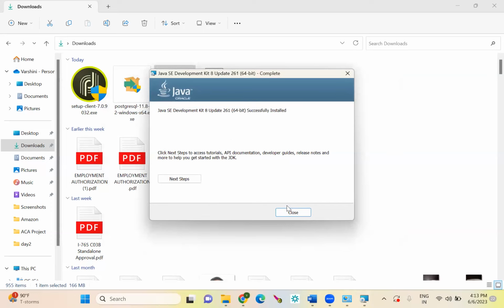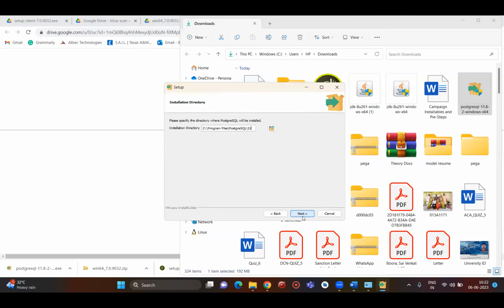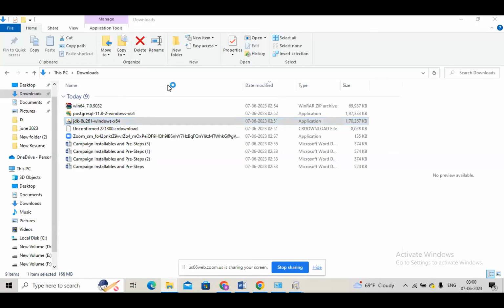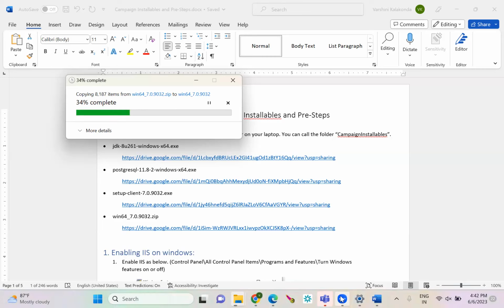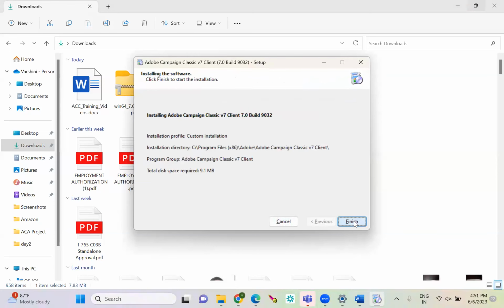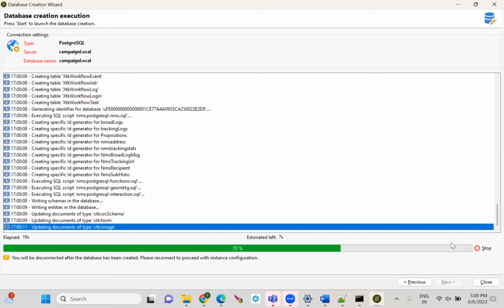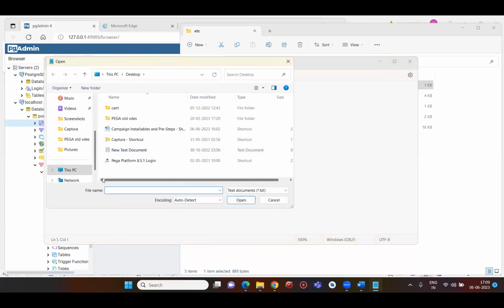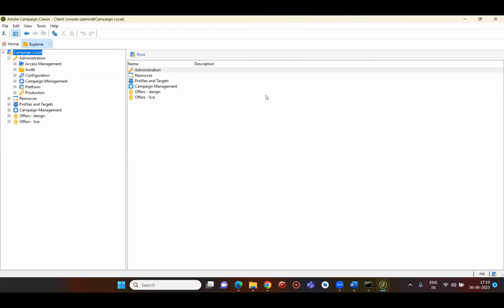Adobe Campaign Classic Training Tutorials for Beginners | ACC Training Tutorials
Kickstart your journey with Adobe Campaign Classic through our beginner-friendly training tutorials! 🚀
This series will help you understand the fundamentals of campaign management, email marketing, and automation so you can run powerful and effective marketing campaigns.
What you’ll learn:
Introduction to Adobe Campaign Classic
Navigating the user interface
Creating and managing marketing campaigns
Building workflows for automation
Sending and tracking email campaigns
Best practices for campaign performance
📌 Perfect for: Marketing professionals, beginners, and anyone looking to master Adobe Campaign Classic.